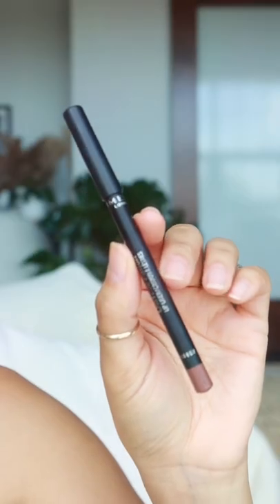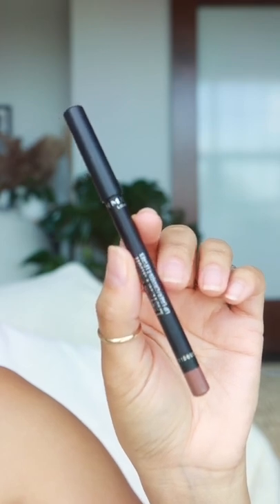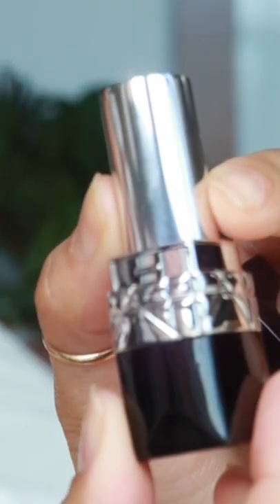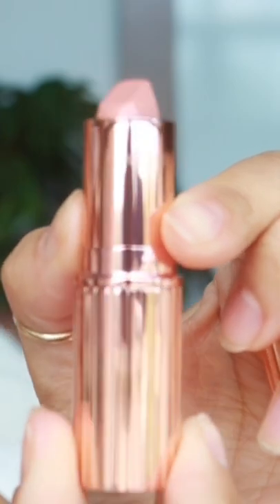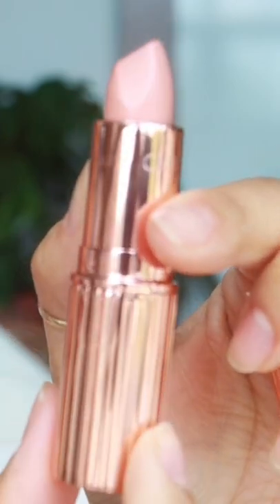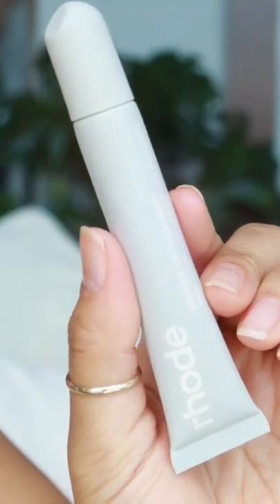90's beige lip